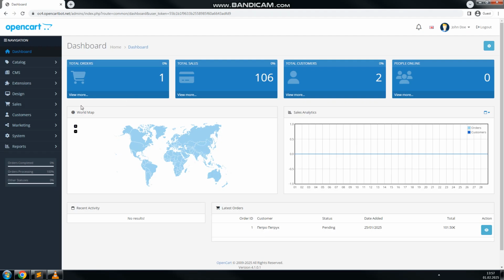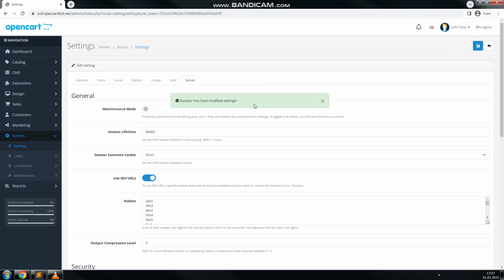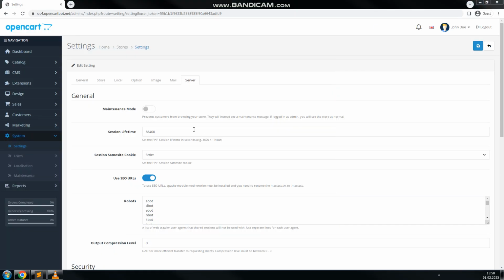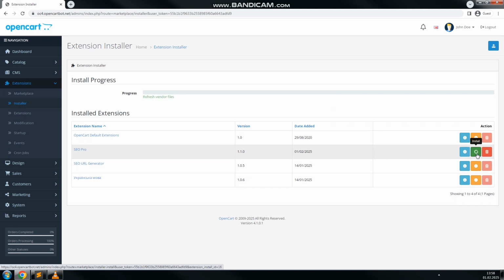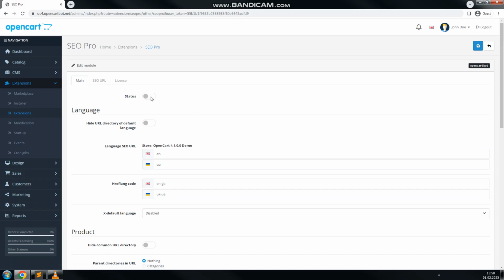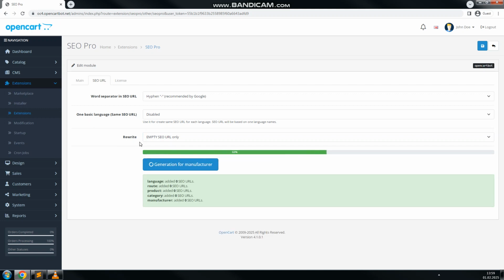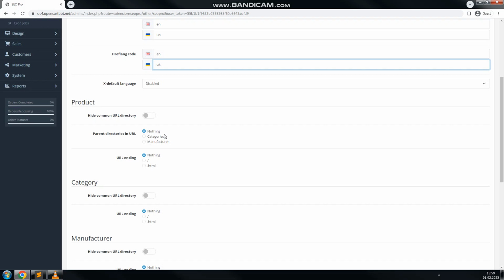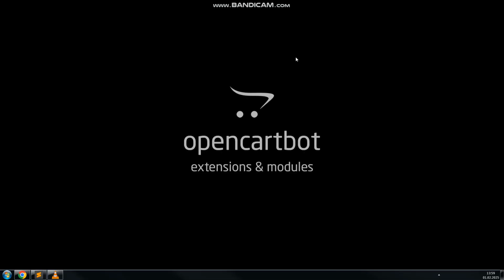How to Install SEO Pro Extension for OpenCart 4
Welcome to this tutorial on how to install and configure the SEO Pro extension for OpenCart 4. SEO Pro is a must-have extension for improving your store's SEO-friendly URLs.